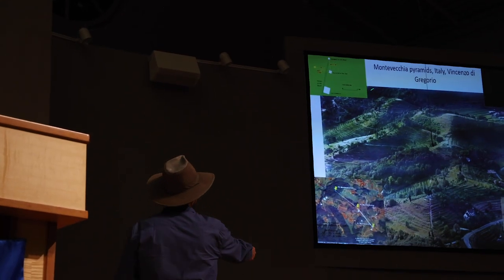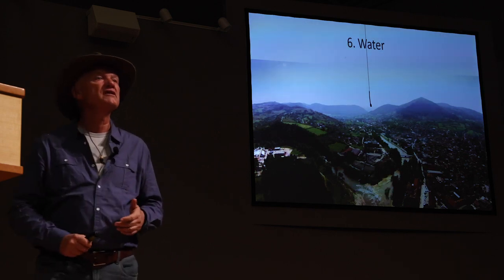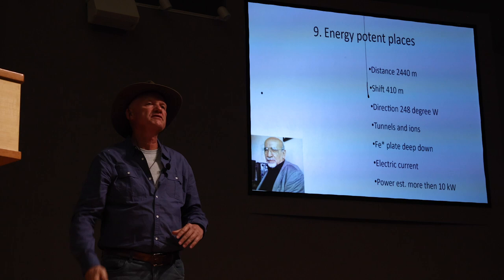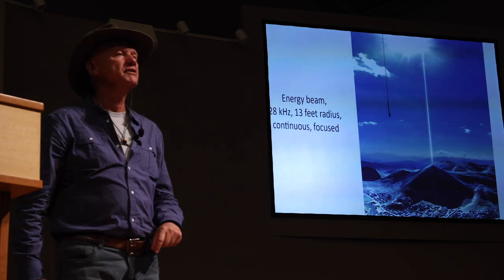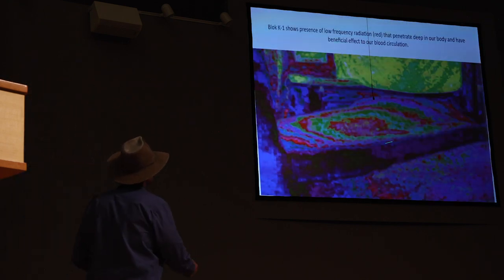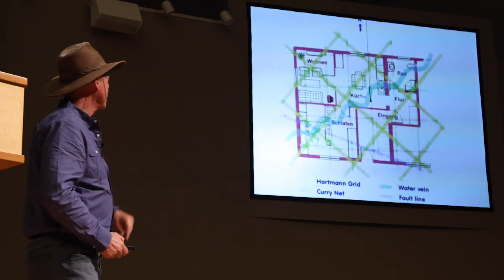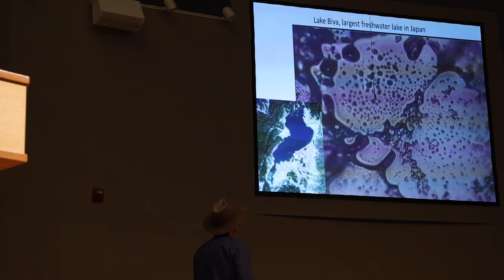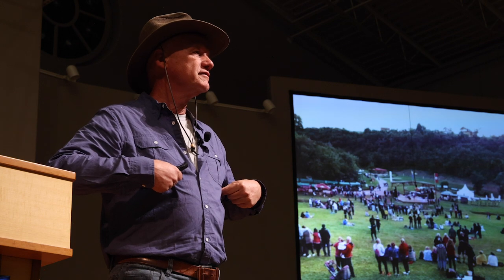Montana Megaliths and Pyramids Around the World | Dr. Sam and Julie Ryder | Part 3 of 3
Dr. Semir Osmanagich ( Dr. Sam) visited the Montana Megaliths where he took scientific measurements of ancient megaliths, dolmens, cyclopean walls and their alignments.  Dr Sam, discoverer of the Bosnian Pyramids, presented his findings and compared the Montana Megaliths with megalithic sites that he had visited, and written books about, all over the world. Julie Ryder has been discovering, photographing and beginning the documentation on over 110 ancient megalithic and pre-megalithic sites for the last ten years. Julie introduced Dr. Sam and the audience to the Montana Megaliths in the USA.

Presentation filmed by Joaquin Trevelline

Please contribute to our ongoing research and  discovery of the Montana Megaliths.  Join us